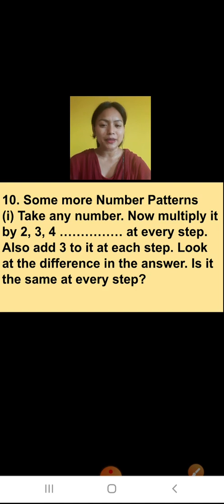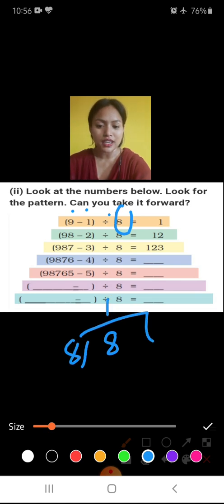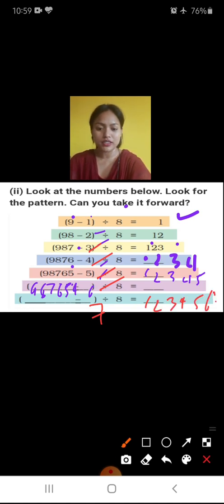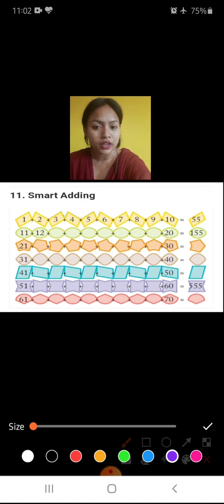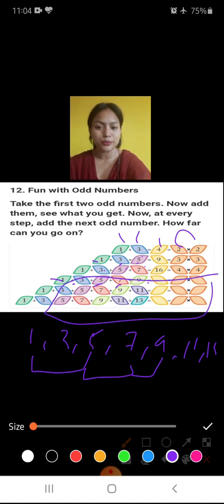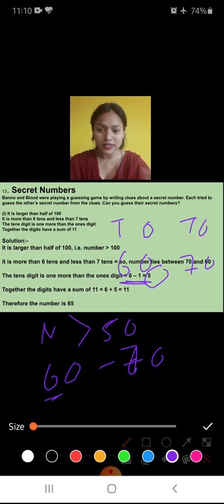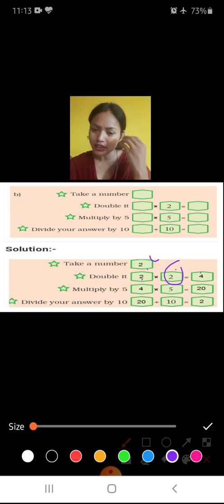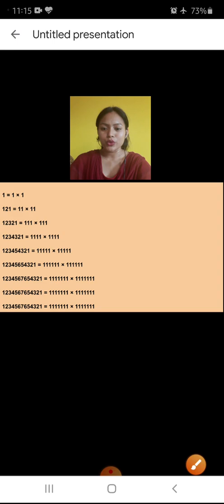Cl 5 Maths Ch 7 Can you see the pattern pr 4 191020